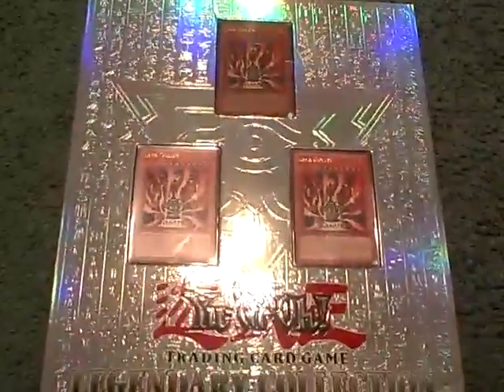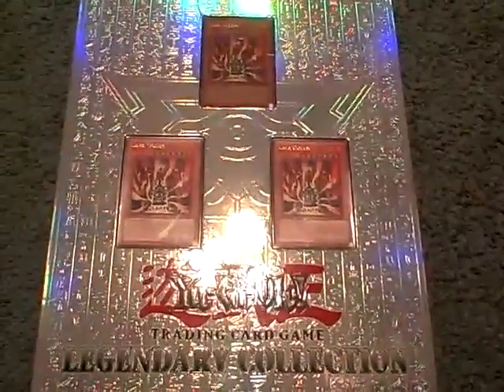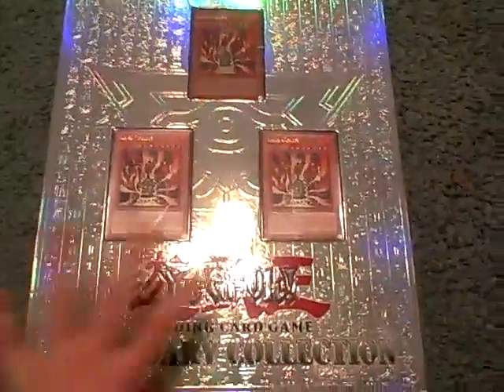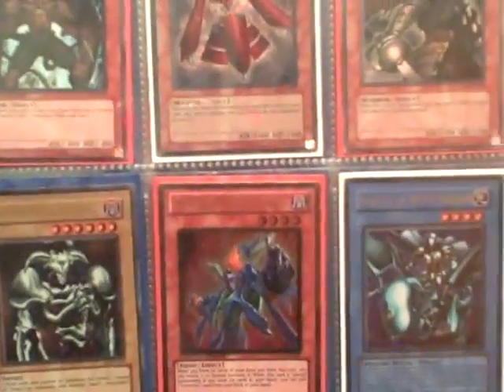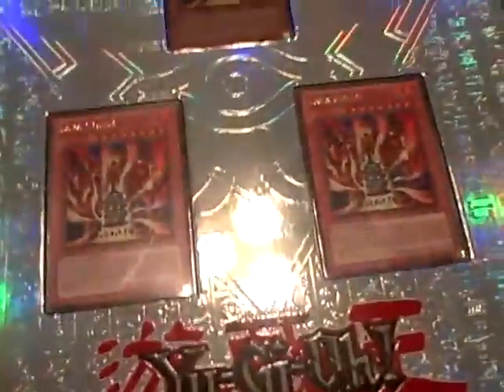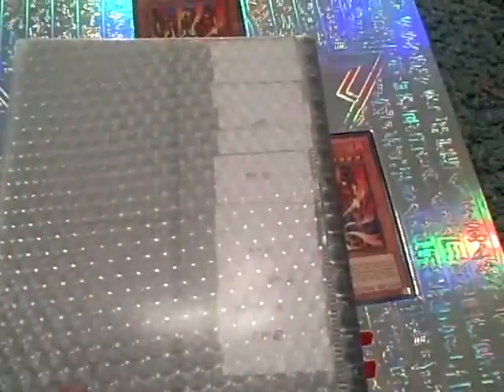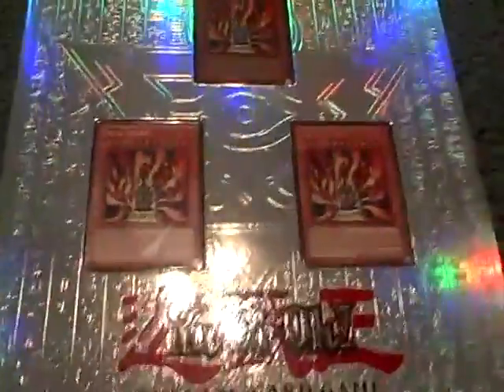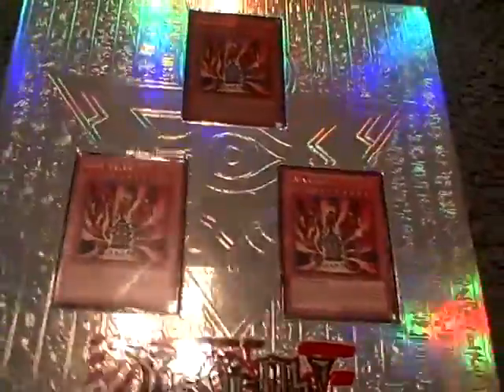trade binder 12-17-10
my wants will be here soon